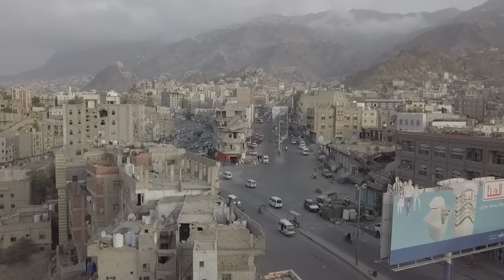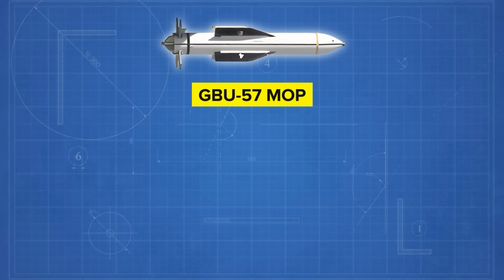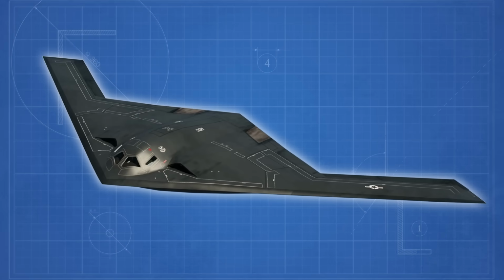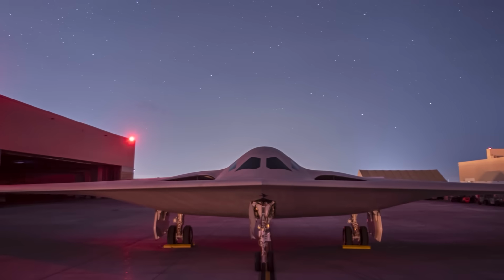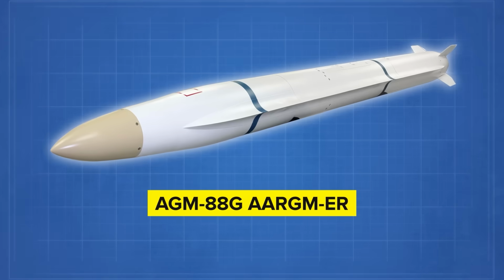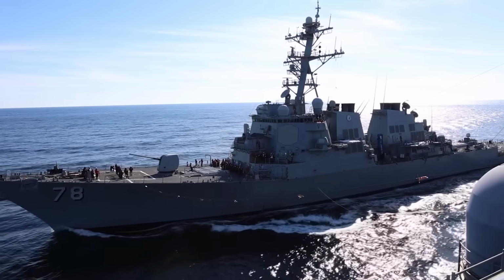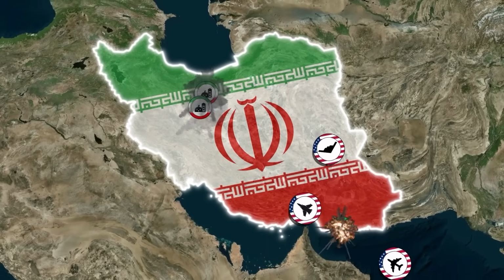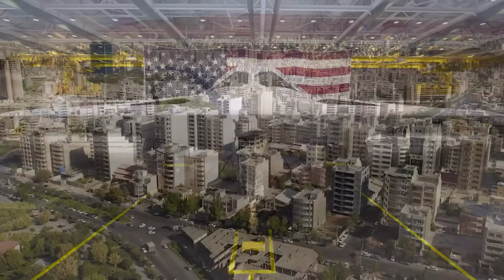U.S. Can Destroy All Of IRAN With Only B-21s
Try Odoo today and your first app is free for life!

The B-21 Raider is the U.S. Air Force’s most advanced stealth bomber—designed to penetrate even the world’s most sophisticated air defenses. With unmatched range, AI-powered systems, and devastating payload options, it could hypothetically dismantle Iran’s military in just 72 hours.

Support us directly as we bring you independent, up-to-date reporting on military news and global conflicts by clicking